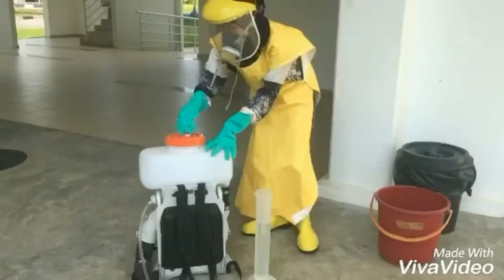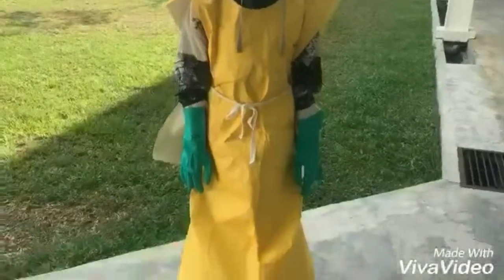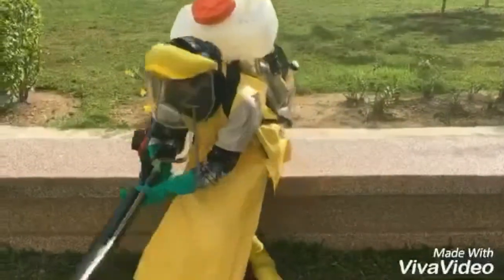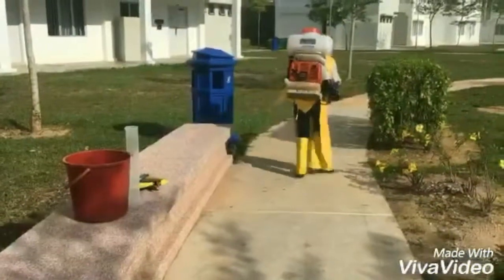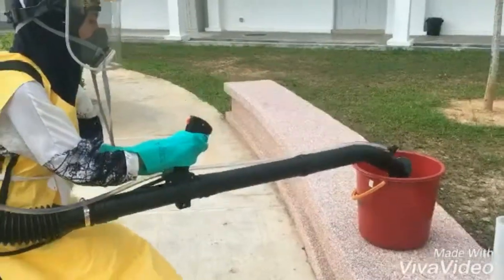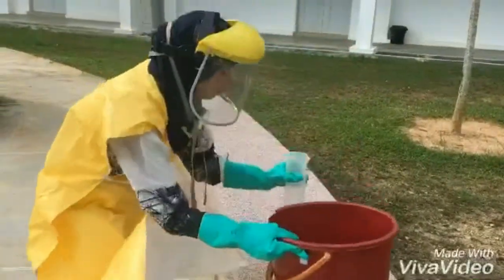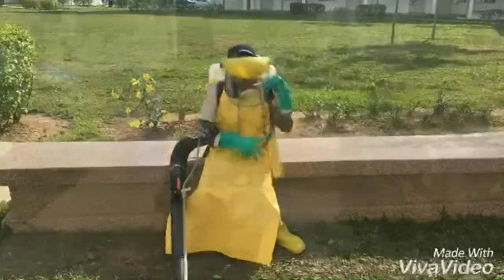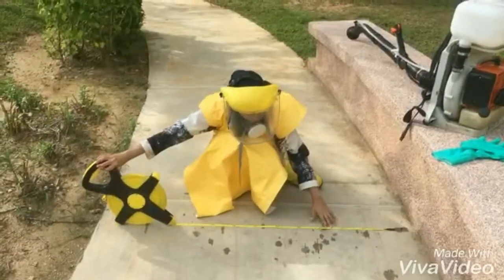Oil Palm Plantation Operation - Mist Blower Calibration By Shamilah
Mist Blower Calibration By Shamilah 5C Uitm Jasin